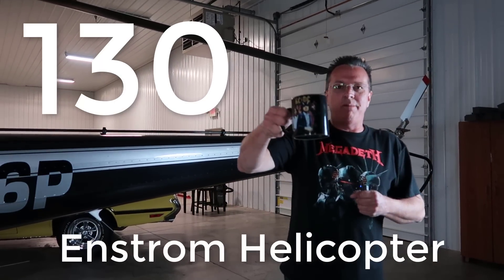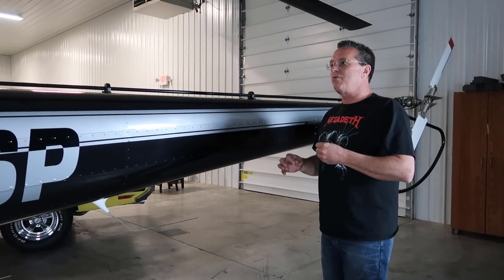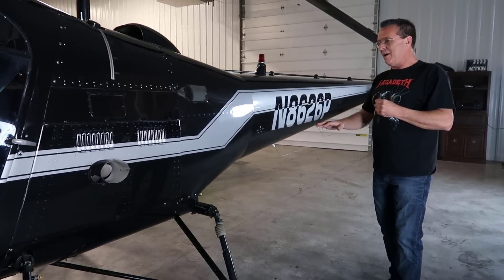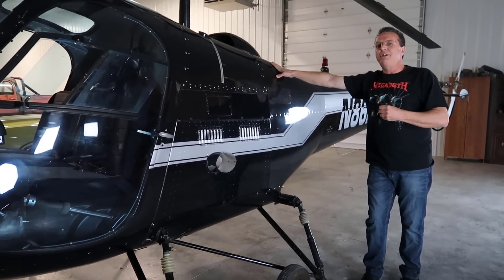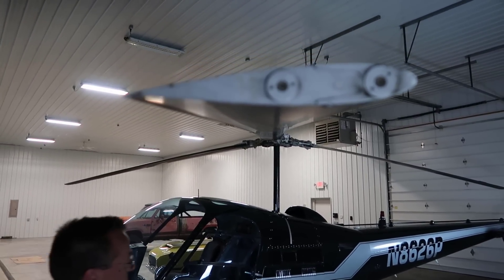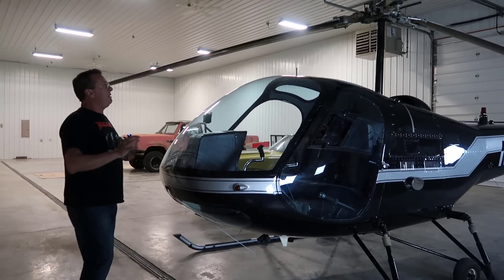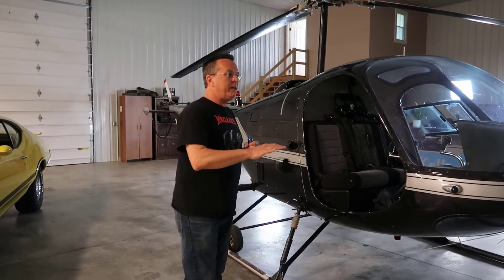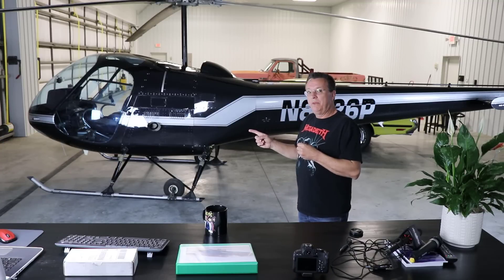#130 MY OPINION OF THE ENSTROM HELICOPTER...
MY OPINION OF THE ENSTROM HELICOPTER...

Get your FREE paperback copies of Helicopter Check Ride and or Top Ten Check Ride Tips